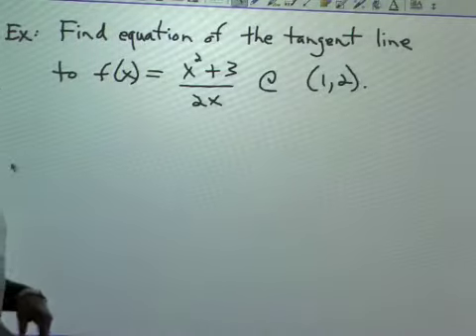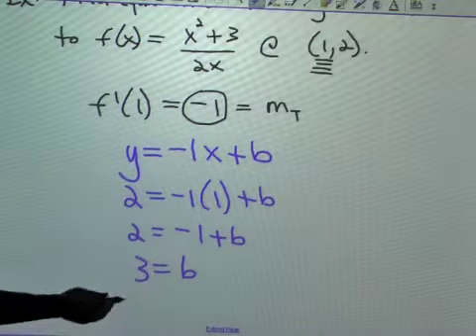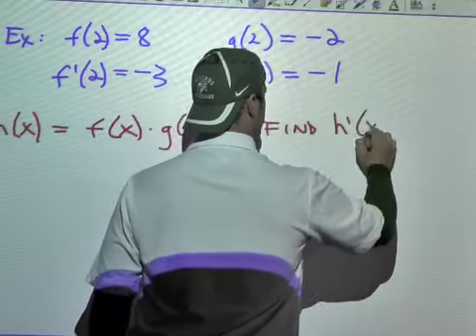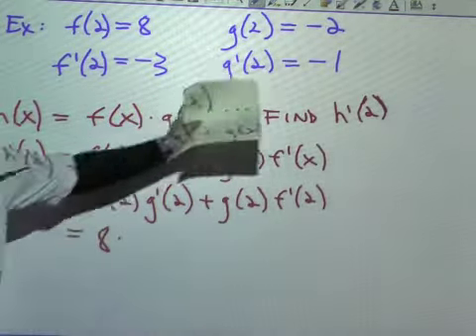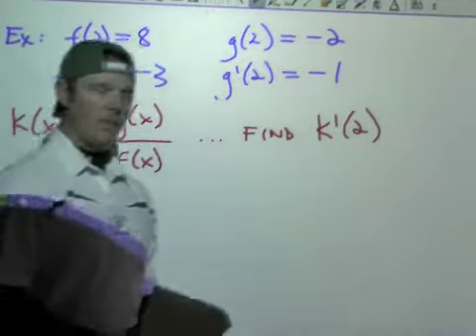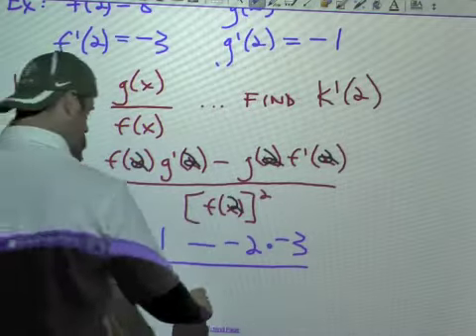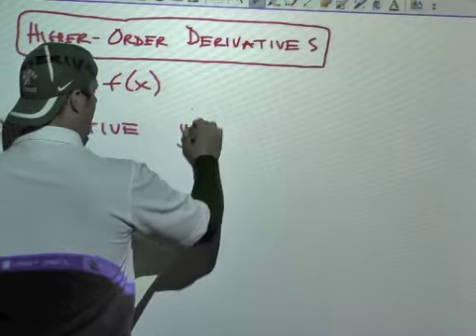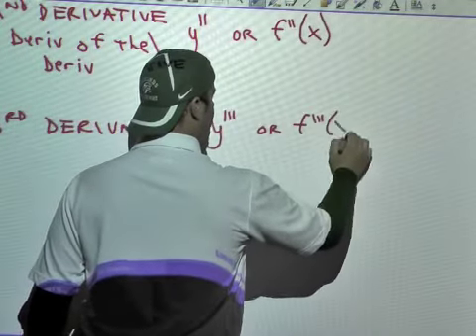Lesson 3-3 Day 2 Part 3